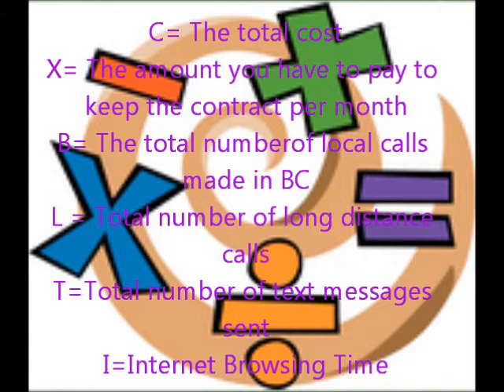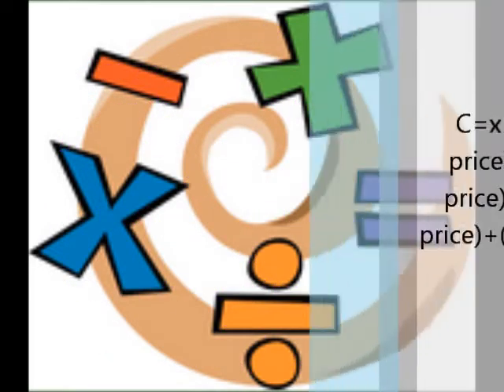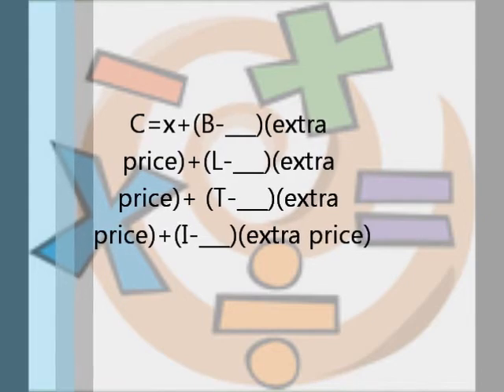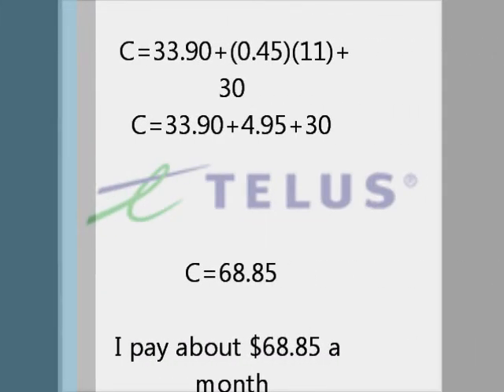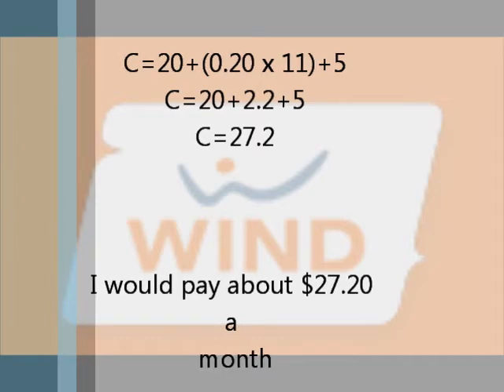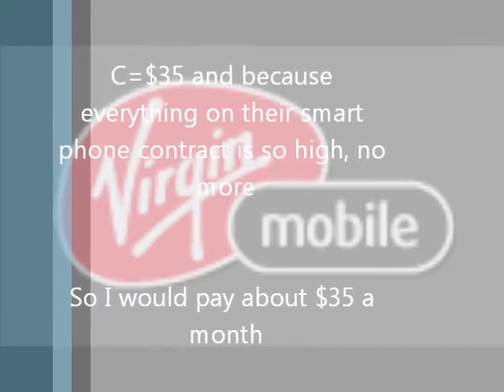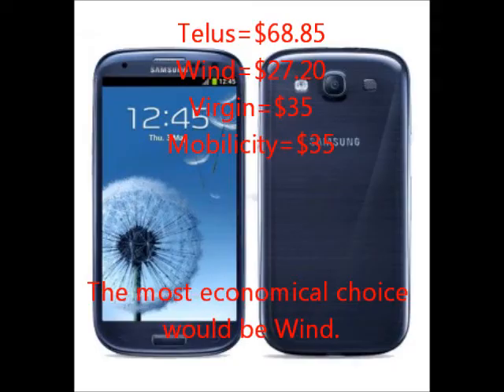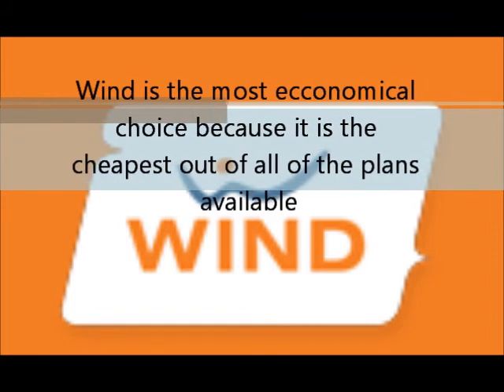Math Application Unit 3 Movie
My application for math class on cell phone plans.
It's time I changed my plans